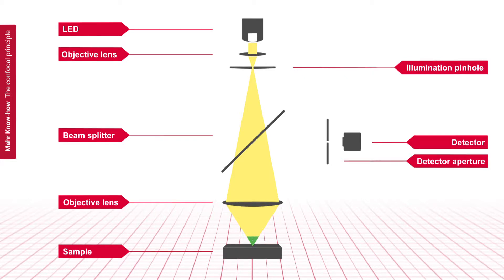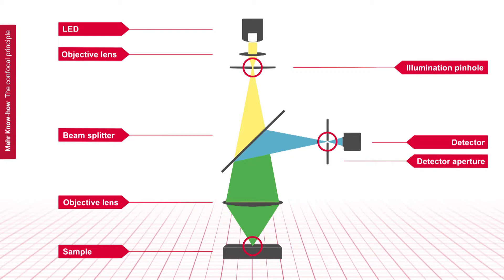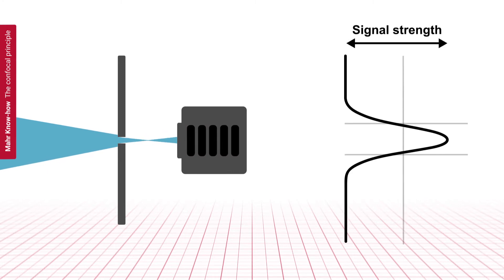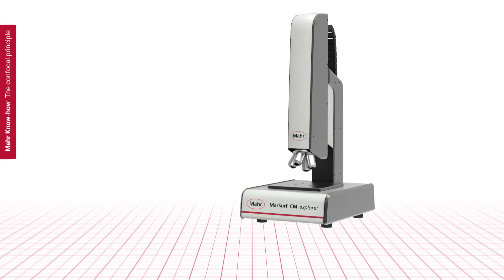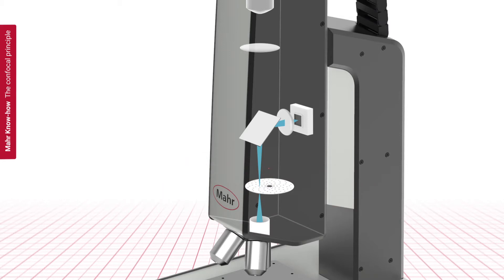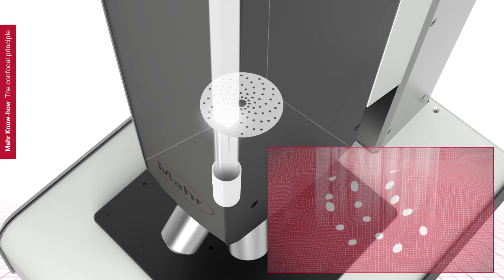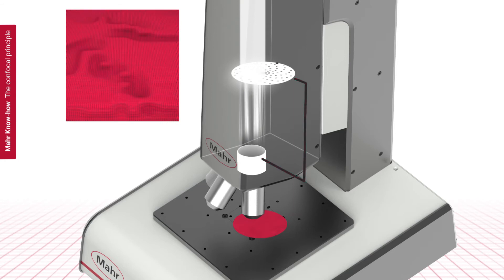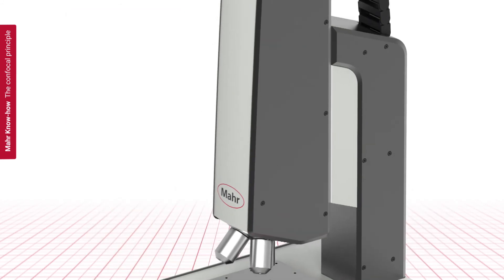EN Mahr Know how Metrology FI The confocal principle